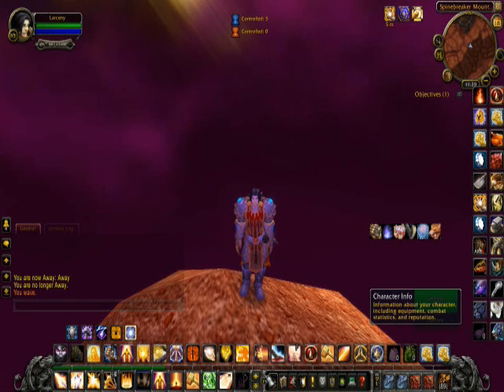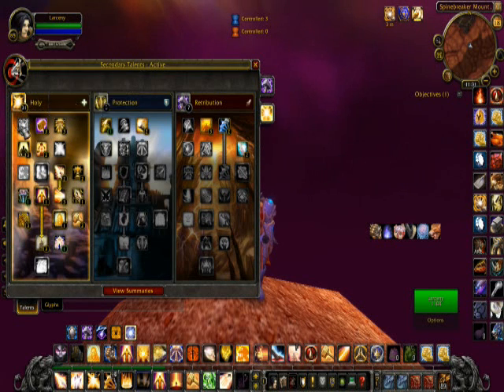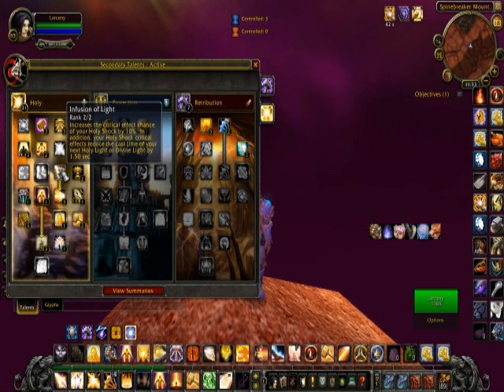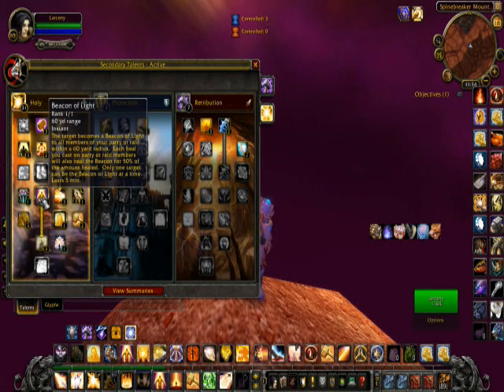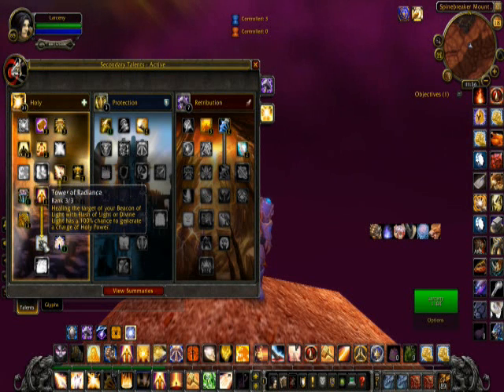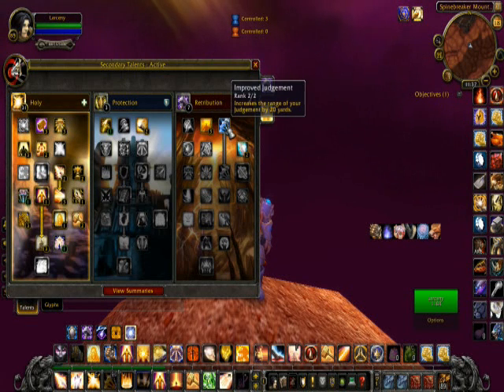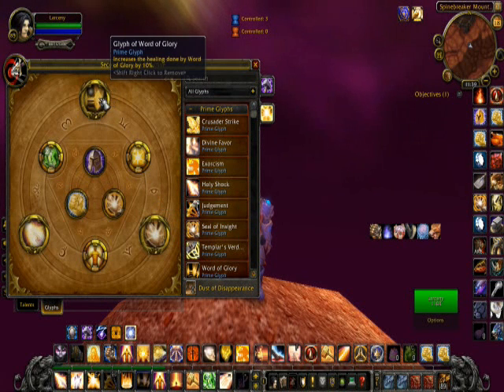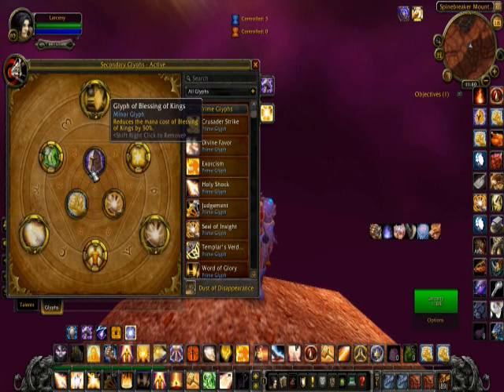How to Spec a Holy Pally for PvP 4.0.6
Helping to show a good spec for Holy Pally PVP, Good for Arena 3s, 2s, and BGs.